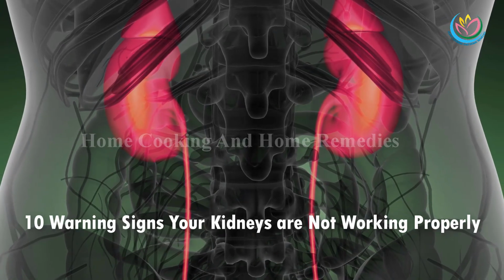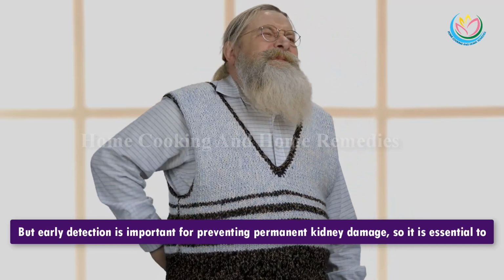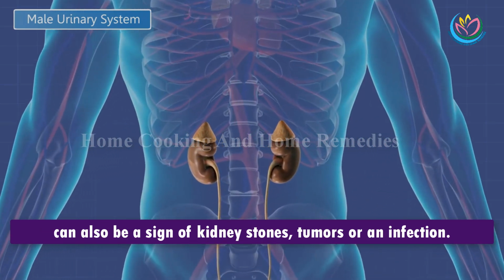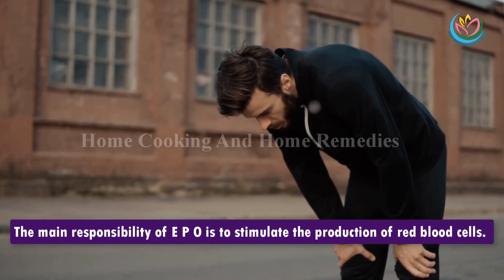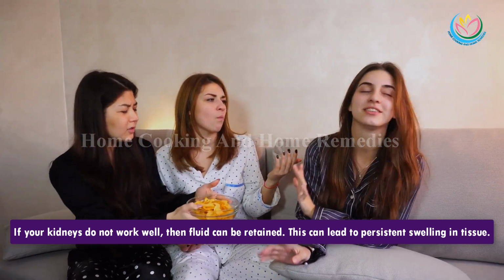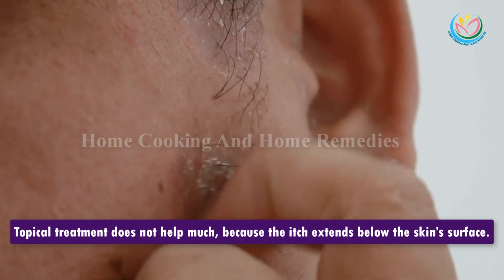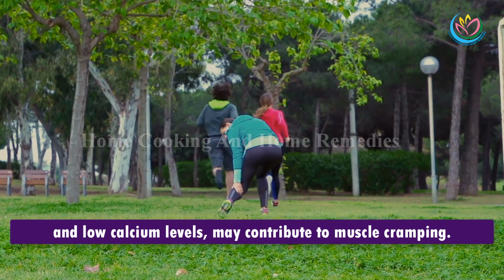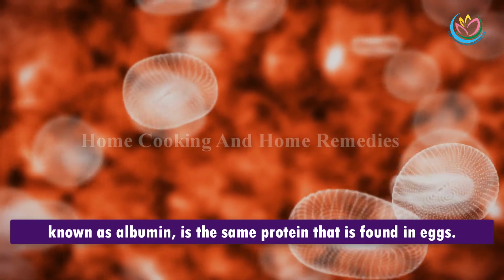10 Warning Signs Your Kidneys Are Not Working Properly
10 Warning Signs Your Kidneys Are Not Working Properly